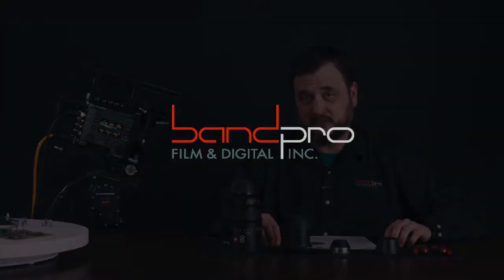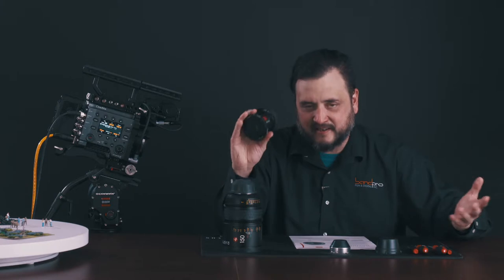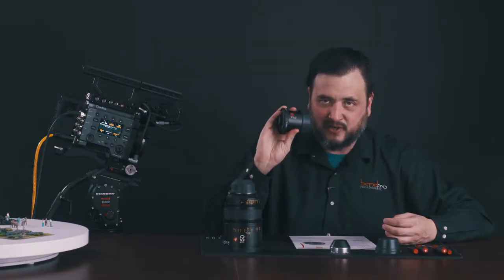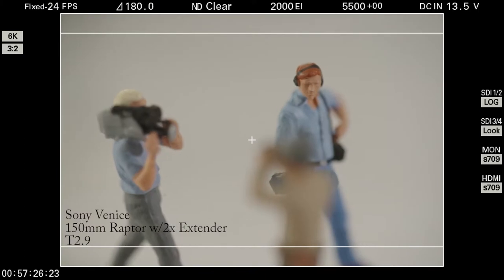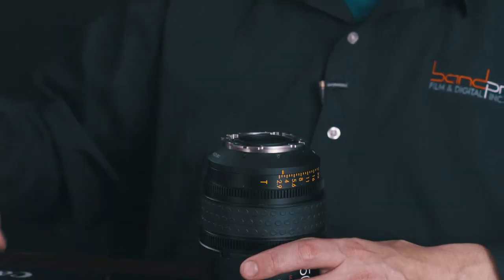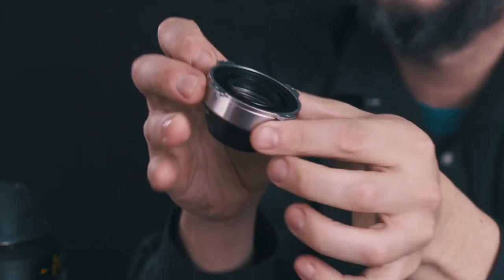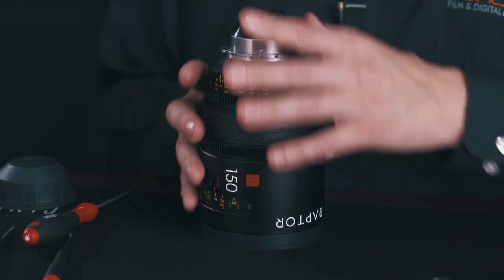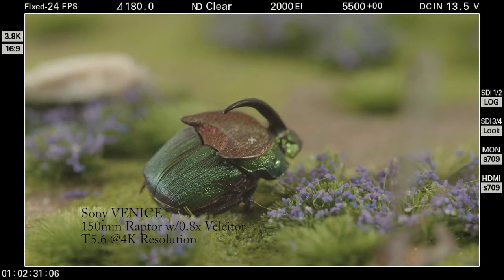IB/E Optics Velociter and VVx2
Velociter and VVx2 from IB/E Optics.

The Velociter x0.8 optical converter reduces the focal length of the RAPTOR macro lenses by 0.8x. At the same time it increases the lens speed by almost 1 stop. For example, the RAPTOR 100 mm T2.9 becomes a 80 mm T2.3.